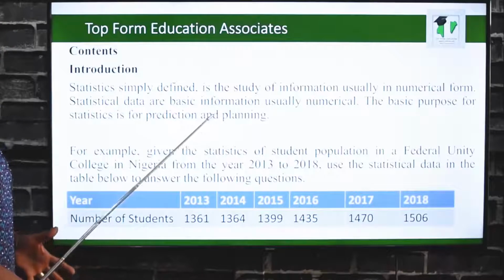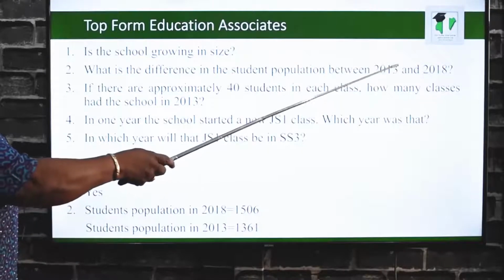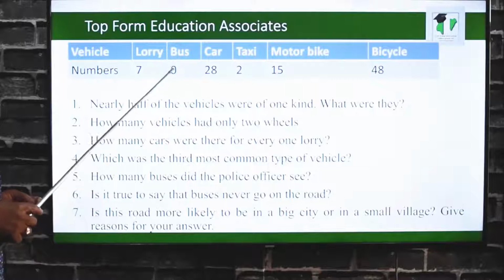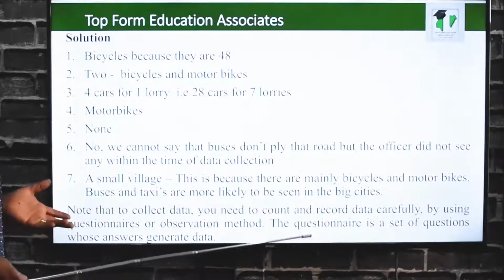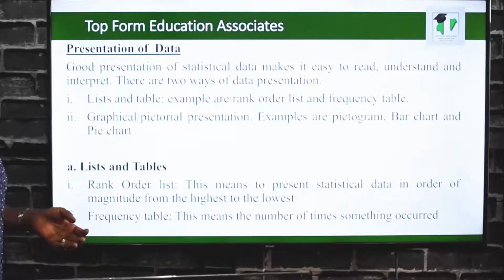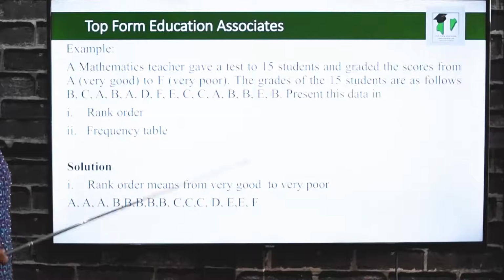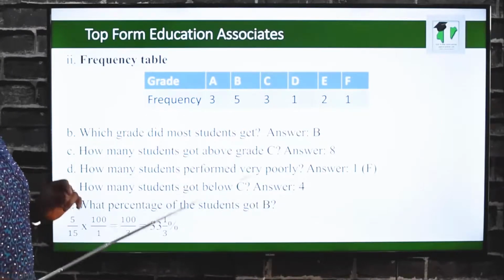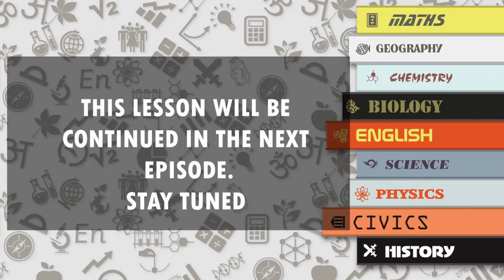J1 COLLECTION AND REPRESENTATION OF STATISTICAL DATA 1